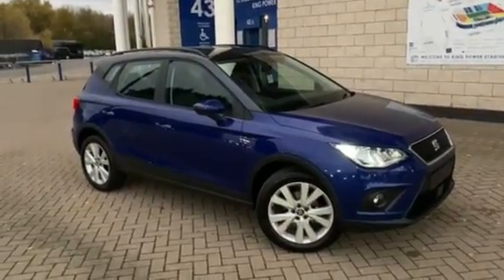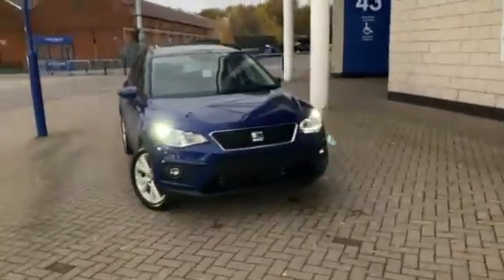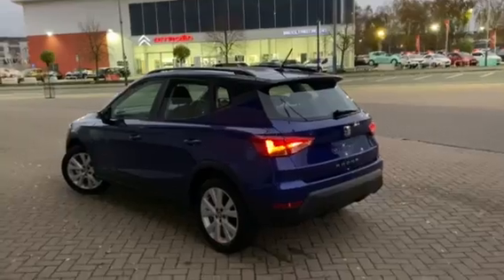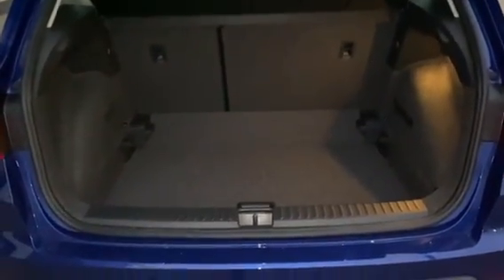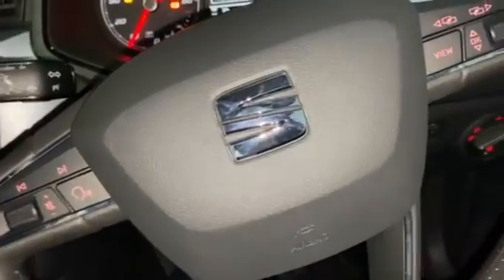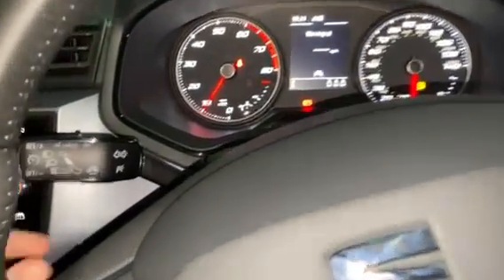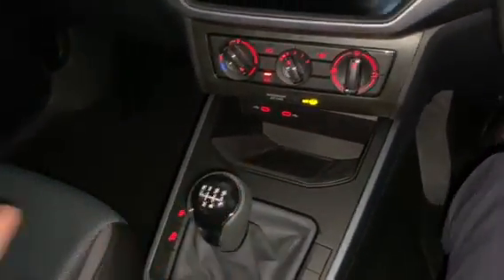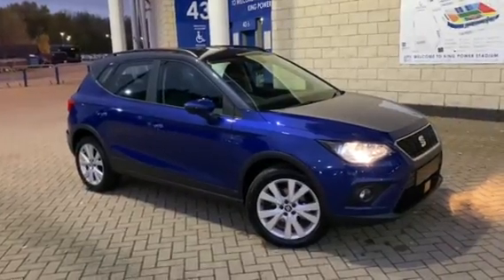SEAT Arona Hatchback 1.0 TSI SE Technology [EZ] 5dr | FP70LCO | SEAT LEICESTER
SEAT Arona Hatchback 1.0 TSI SE Technology [EZ] 5dr | FP70LCO | SEAT LEICESTER | RAW DYKES ROAD, LEICESTER LE2 7JU | 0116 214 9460